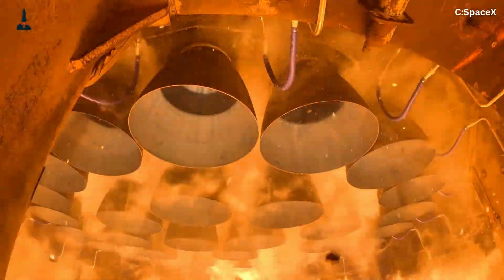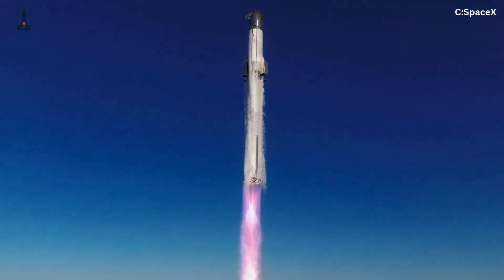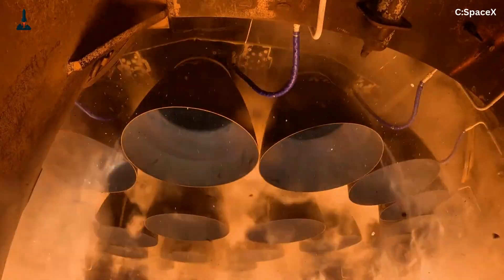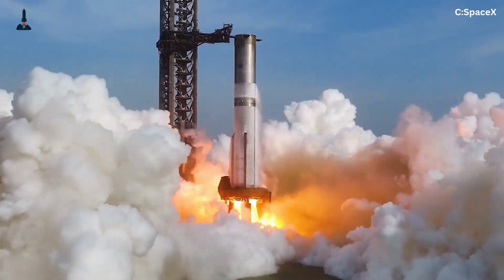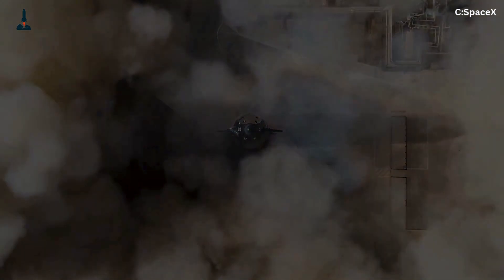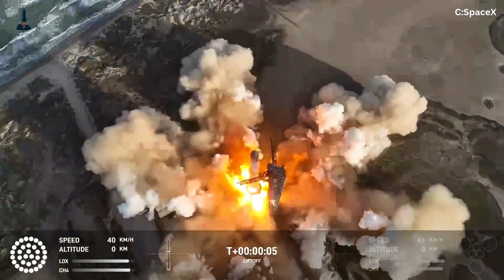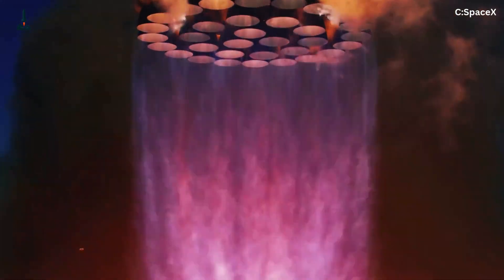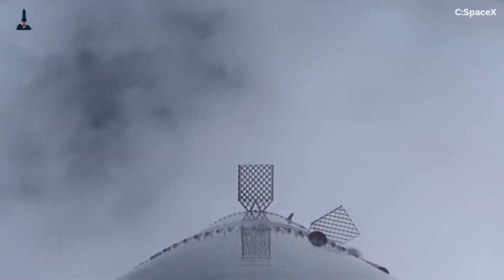How SpaceX Synchronizes 33 Raptor Engines on Super Heavy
SpaceX’s Starship doesn’t just launch — it performs a mechanical symphony.
With 33 powerful Raptor engines firing together, Super Heavy is the most complex rocket booster ever built. But how does SpaceX synchronize all 33 engines with pinpoint accuracy — without the entire rocket tearing itself apart?

In this video, we dive deep into the secret behind SpaceX’s 33-engine orchestration. From staggered ignition sequences to AI-assisted control loops, you’ll discover how Elon Musk’s team turned chaos into perfect harmony.

You’ll learn:
🚀 How the Raptor engines ignite in waves, not all at once
⚙️ How the flight computer adjusts thrust in milliseconds
🧠 How SpaceX’s software “teaches” the rocket to fly better every mission
🔥 How the booster stays stable with 7,600 tons of thrust
🏗️ And what this means for future Mars launches and rapid reusability

Whether you’re a spaceflight enthusiast or a fan of extreme engineering, this breakdown will change how you look at rocket launches forever.